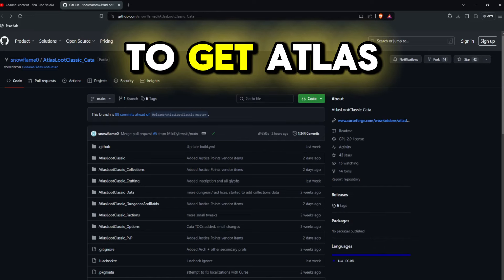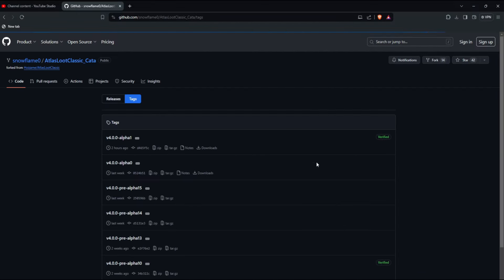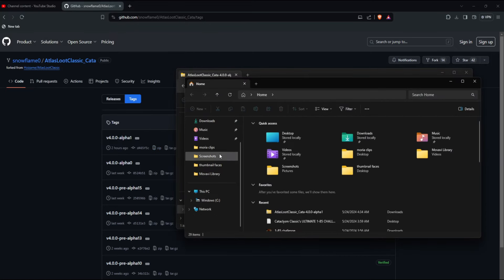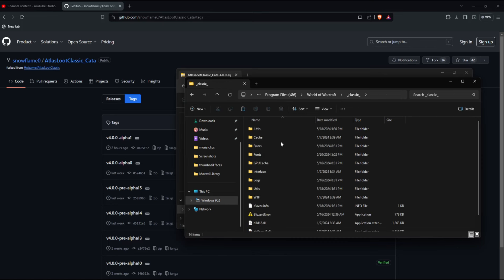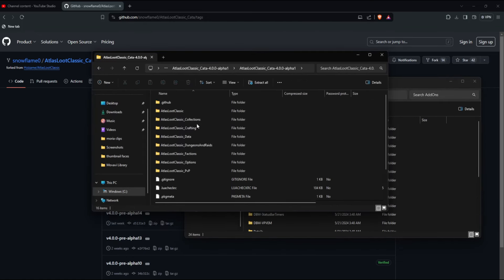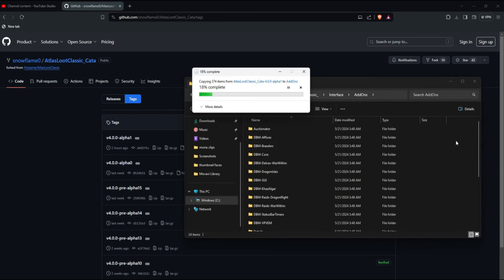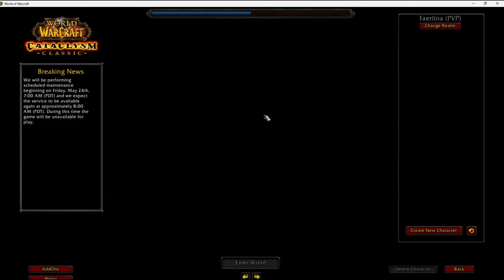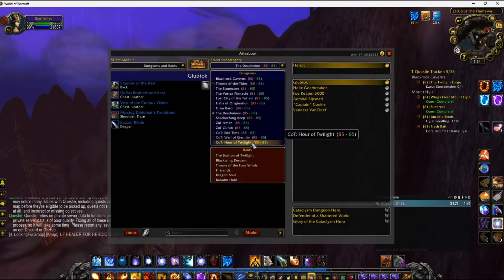How to get atlas loot for CATACLYSM CLASSIC! (working)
In this step-by-step guide, I will show you how to get Atlas Loot working for Cataclysm Classic in 2024. If you're looking to enhance your gameplay experience by easily viewing loot tables, this tutorial is for you. Follow along as I walk you through the process of setting up Atlas Loot, so you can effortlessly plan your next loot upgrades. Don't miss out on this essential tool for any Cataclysm Classic player!